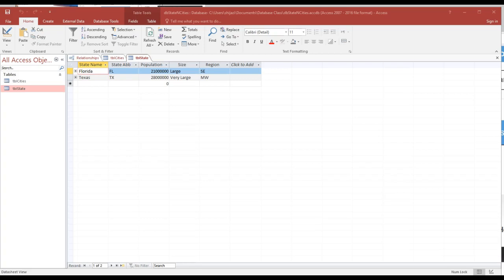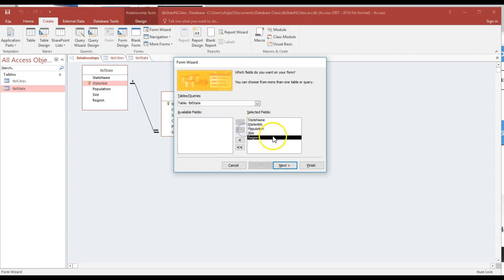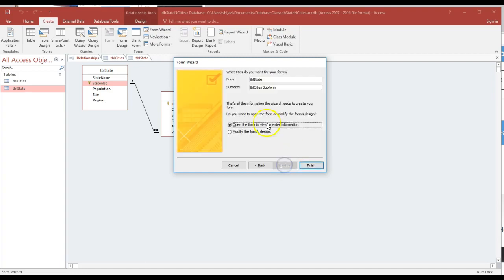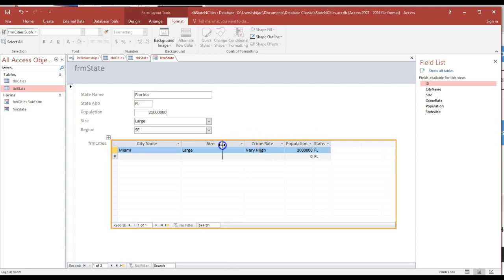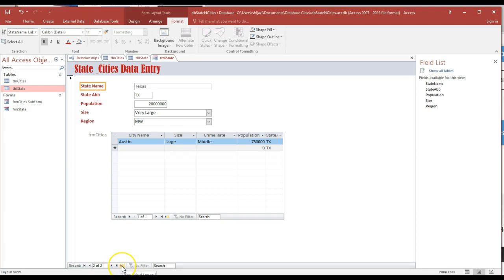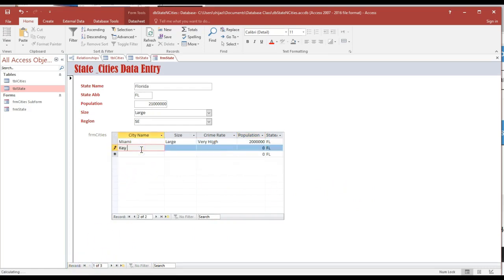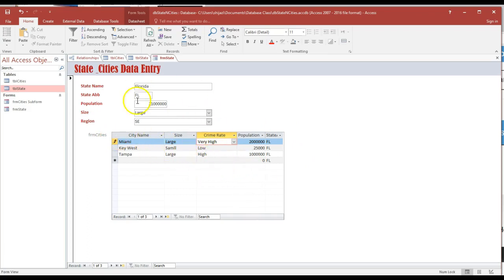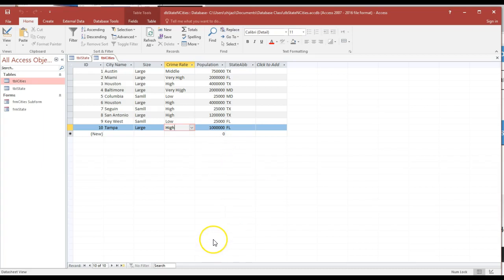Video three - 1 to many relationship state and cities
Dr. Sam Hijazi 1 to many relationship State and Cities